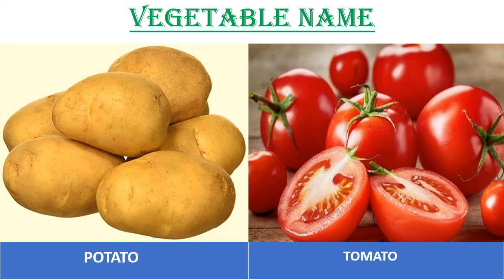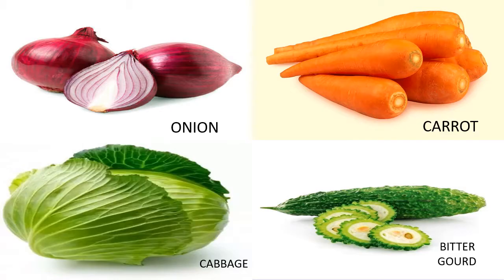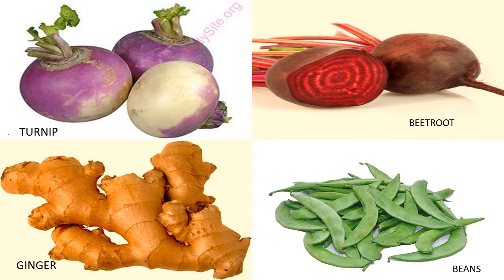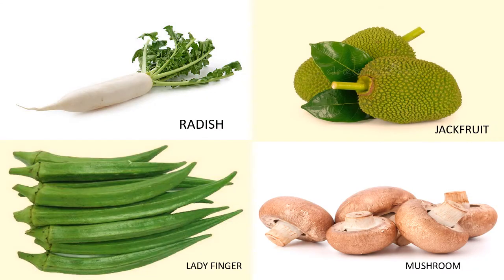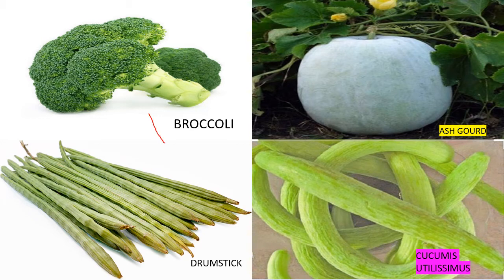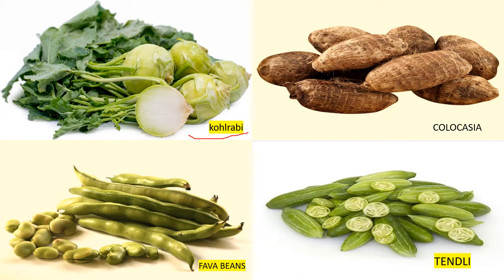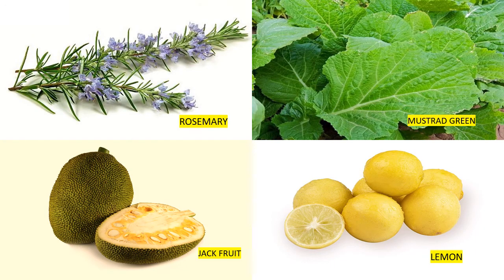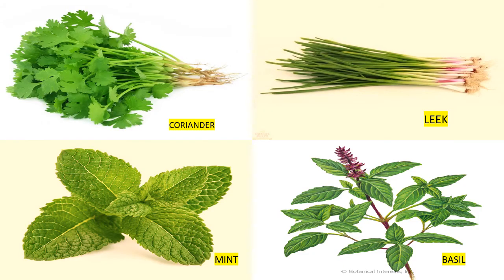//Vegetable Name //sabji ke naam //All vegetable name#56vegetable name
//All vegetable name//Vegetable Name //sabji ke naam#56vegetable mame
Cover topic:
 we know that there are different type of vegetable and in this vedio
we give the name of all vegetable I gave 56 vegetable name
we give the name of vegetable with image because with the help of image
we learn the vegetable name
when we learn vegetable name with image then it directly fit in mind
due to this mind work proprly when see the image
in this vedio we use full hd image of each vegetable name with proper
meaning
vegetable nameof vegetable